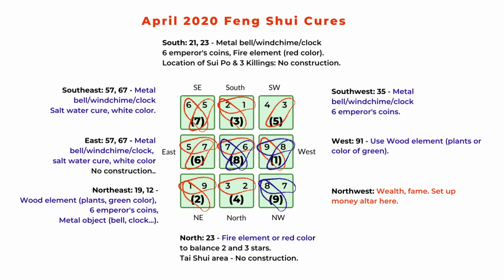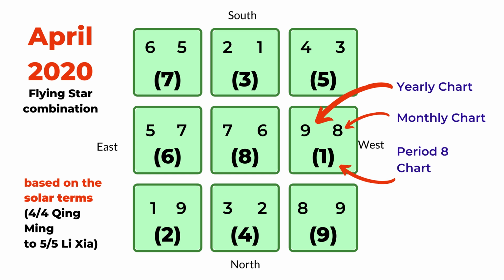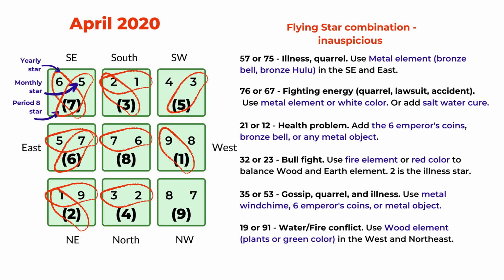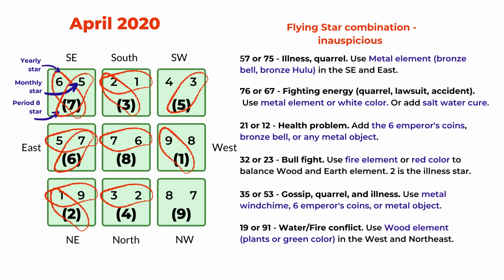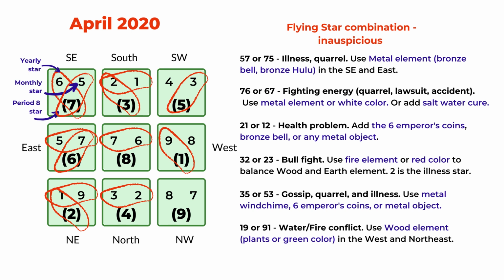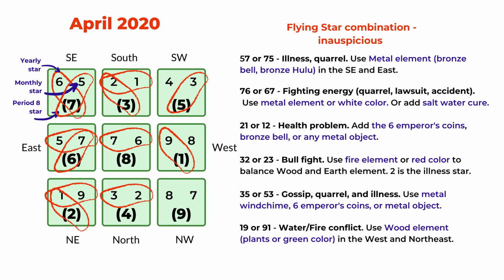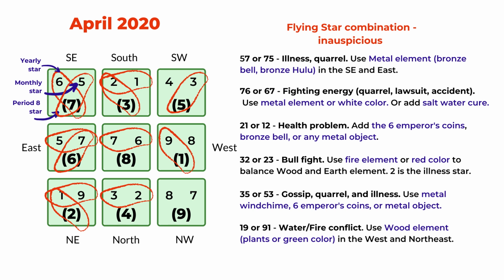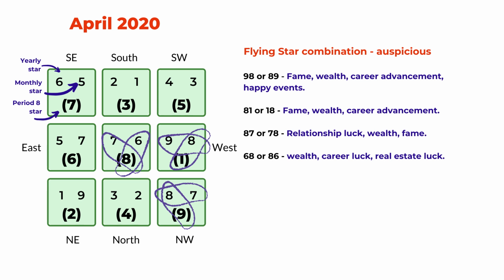April 2020 feng shui chart analysis, suggested feng shui cures, and spring cleaning tips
Adding the period 8 chart to the monthly and yearly flying star chart helps us see more detail of the April 2020 month. There are a lot of star combinations related to illness and conflicting energy. It is a challenging month for us all. We also talk about the importance of keeping our living space clean. A clean, organized space can turn a negative star into a harmless one. Since we are required to stay home for self-isolation (we are in the New York state) now, it is a good time to do a thorough spring cleaning for our physical and mental health.

Our book "2020 Rat Year Feng Shui Planner" is available on Amazon now It's a planner plus the Rat year Feng Shui & date selection just like an old-fashioned Chinese lunar calendar. The planner starts from Jan 2020 to Feb 2021 to cover the whole Rat year.